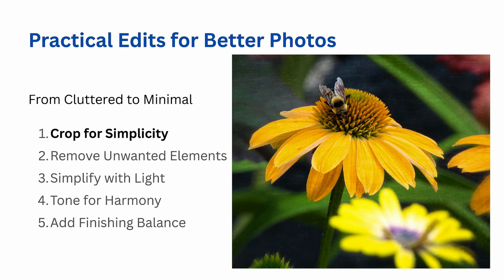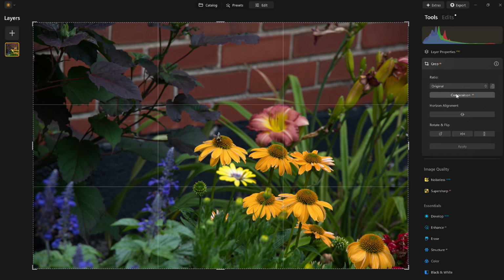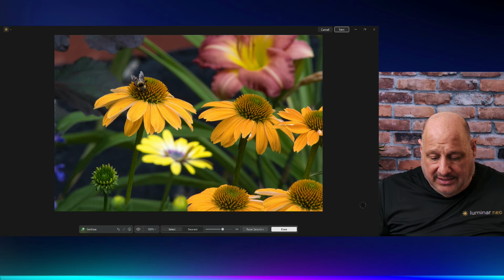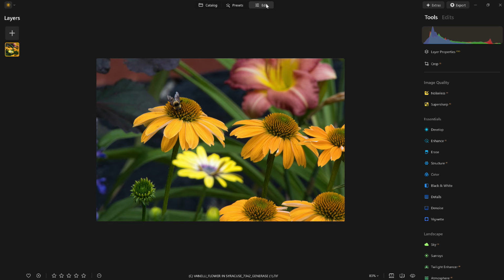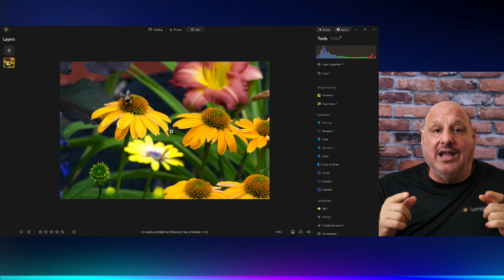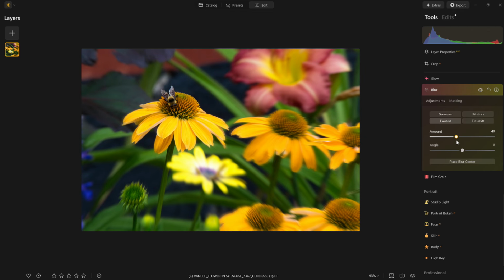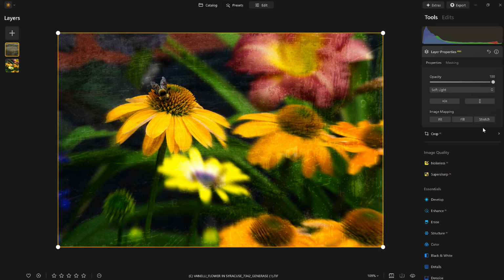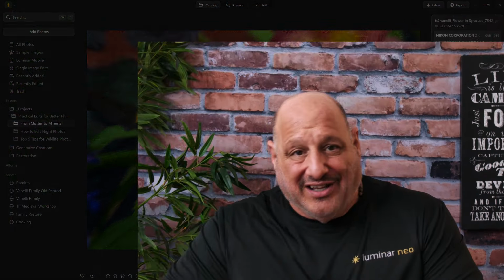From Cluttered to Minimal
Cluttered garden photos scatter attention and flatten mood, making natural subjects feel busy instead of calm and visually intentional.

In this edit you will learn six practical steps using Luminar Neo to simplify composition, remove distractions, control light, and produce a balanced minimal photograph.

00:00 Crop for simplicity
00:30 Remove distracting elements with generative erase
02:20 Balance color using color harmony
03:50 Refine contrast and saturation
05:10 Apply selective blur to isolate the subject
06:45 Add texture and finalize visual balance

This workflow is suited for flowers, gardens, small wildlife, and distant subjects photographed without a macro lens, helping transform cluttered scenes into clean focused images.

AI-powered. Intuitive. Connected.